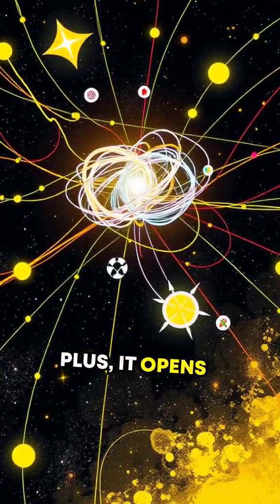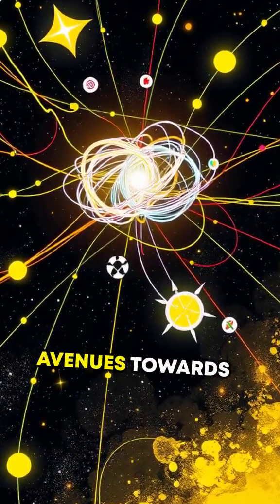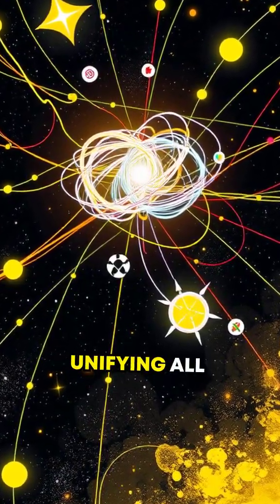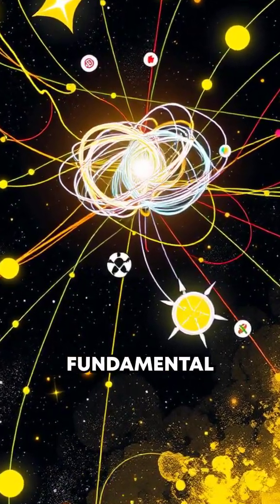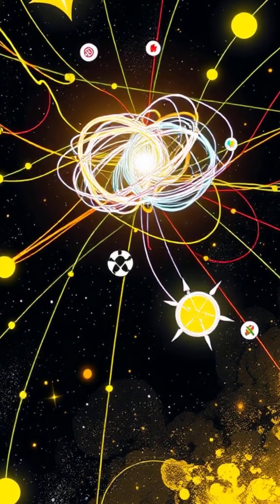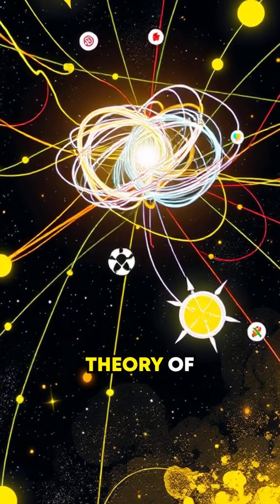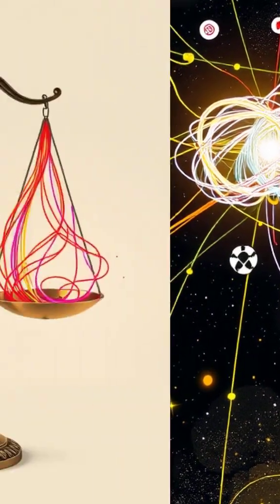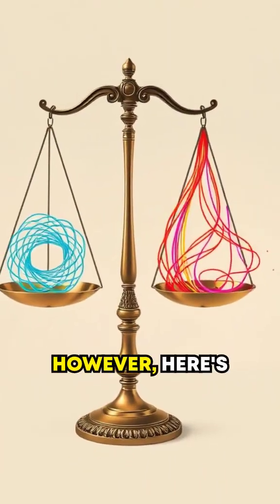Quantum Gravity: Loop vs. String Showdown (60s, Highly Adv) 🔍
Got another crazy question for me? Drop it below starting with "QUESTION"—that's Q-U-E-S-T-I-O-N in brackets—and let’s dive in! Unlock the secrets of the universe with Quantum Gravity: Loop vs. String theories!